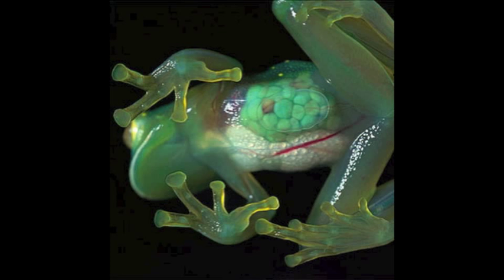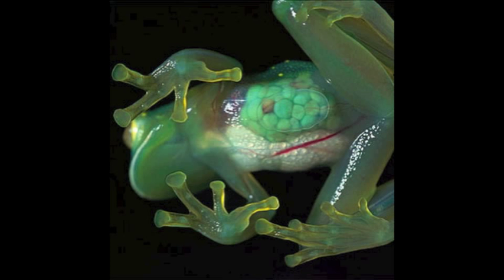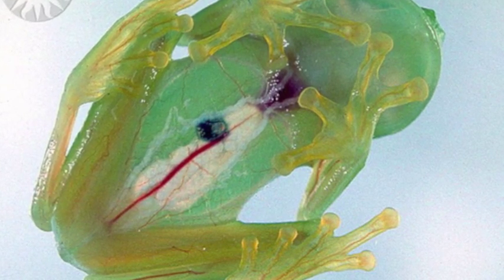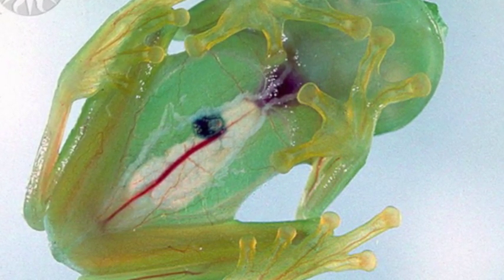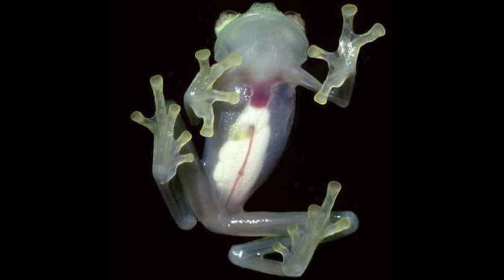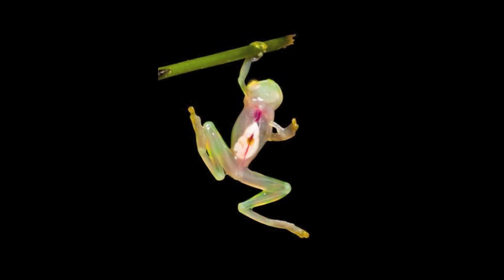Day 229. Glass Frog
For todays teaching tuesday learn all about the Glass frog